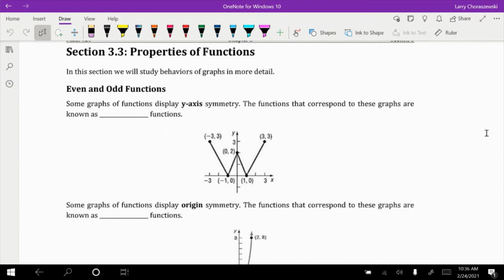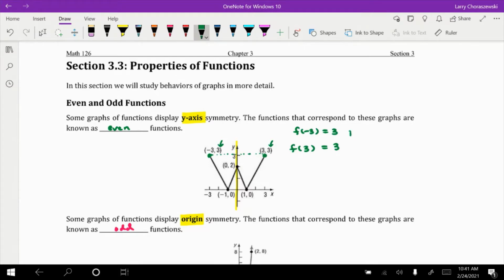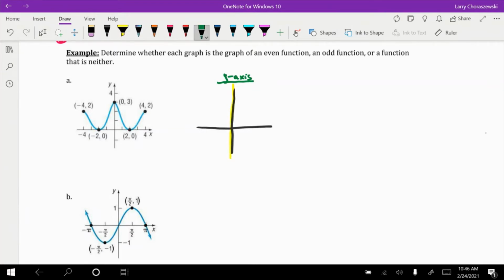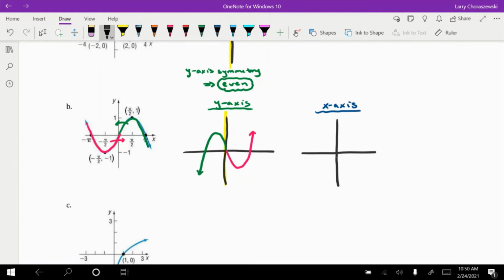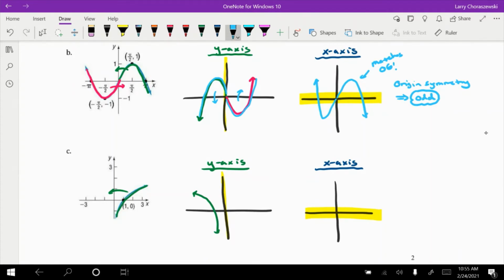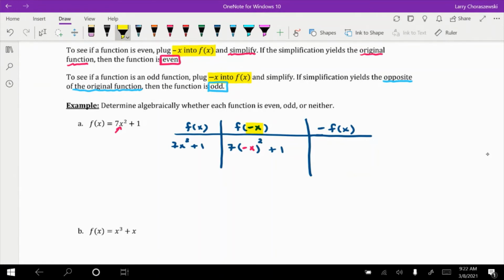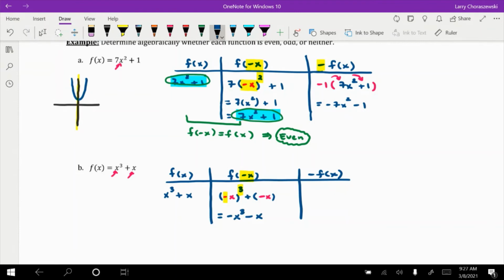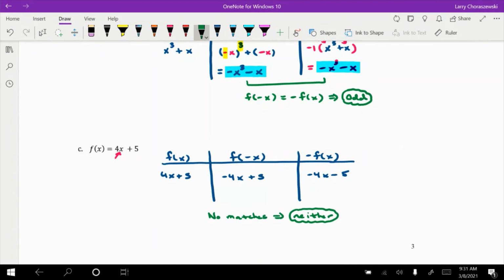Math 126: Even & Odd Functions (video lesson!)